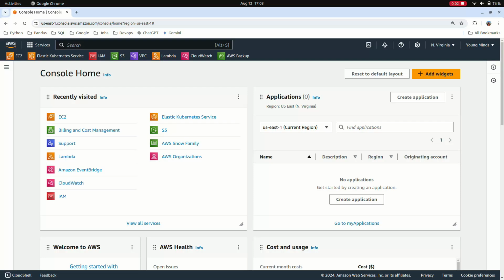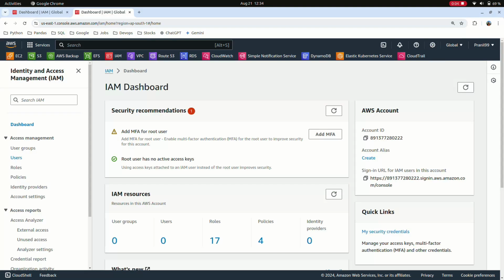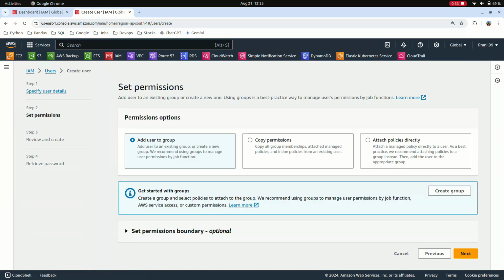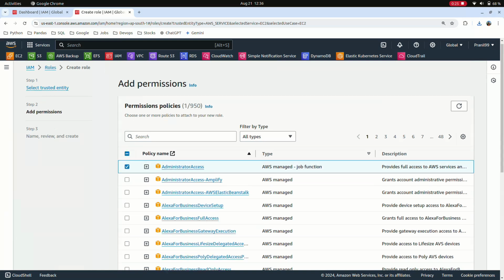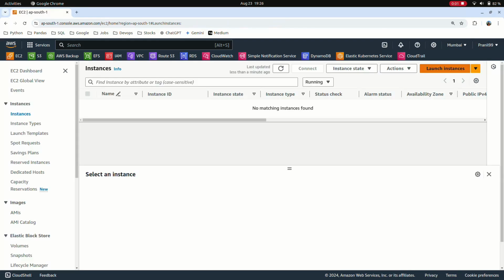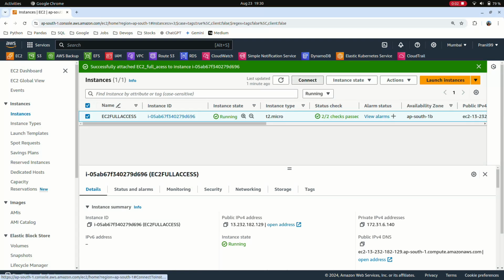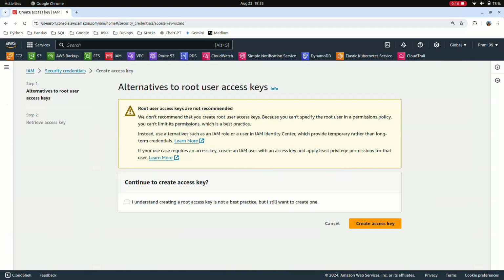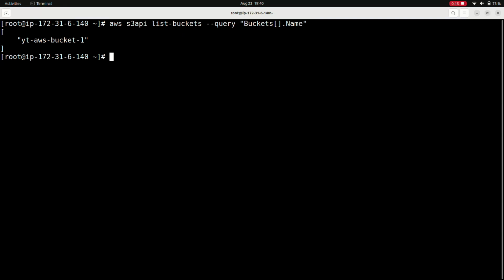AWS IAM(Identity Access Management) Tutorial: Create Users, Assign Roles, and Manage EC2 Access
In this video, I will guide you through managing AWS IAM roles and permissions to secure your AWS environment. You'll learn how to create a user, set up a role with admin access for an EC2 instance, launch an instance with the proper permissions, and configure AWS credentials on that instance. This tutorial is perfect for anyone looking to enhance their understanding of AWS Identity and Access Management (IAM) and secure their AWS resources effectively.

What You'll Learn:
🔷 How to create an AWS IAM user.
🔷 How to create a role with admin access for an EC2 instance.
🔷 How to modify the IAM role of an EC2 instance.
🔷 How to create a secret access key and configure AWS on the instance.
🔷 How to list S3 buckets using AWS CLI.

I'd love to hear your thoughts on the video.